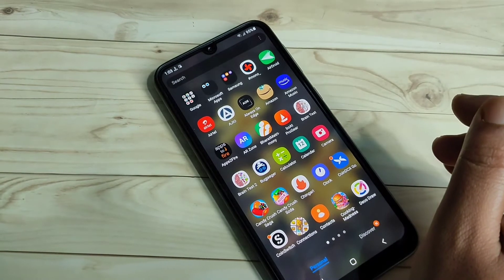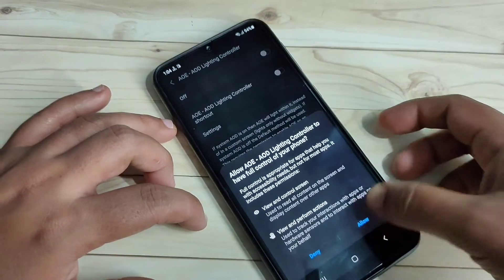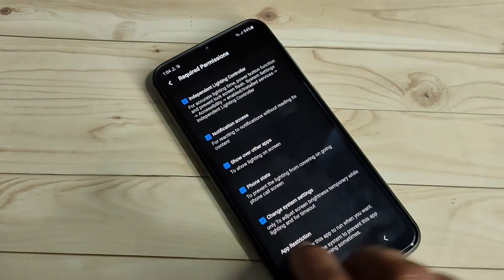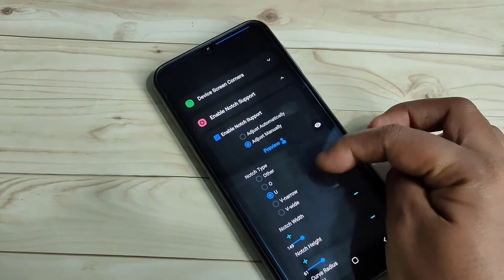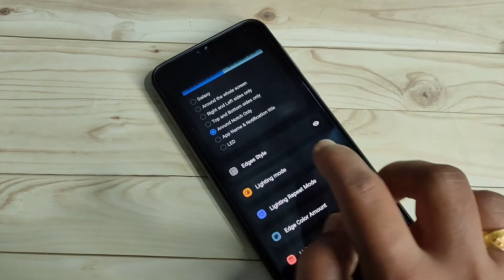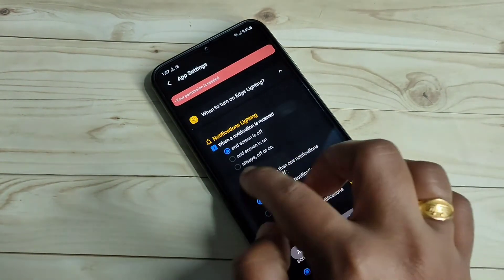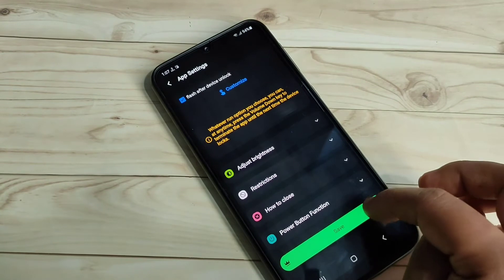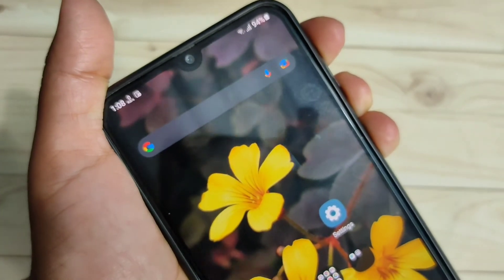How To Enable LED Light Notification in Samsung Galaxy A03 Core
Hi friends this video shows you that " How to enable LED light notification around camera in Samsung Galaxy A03 Core "